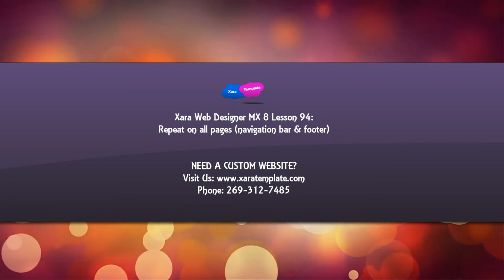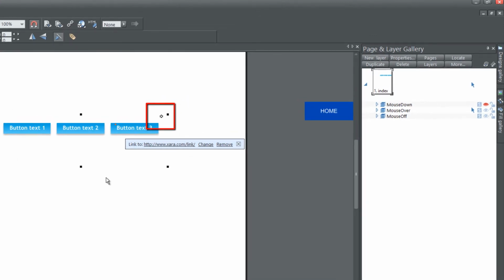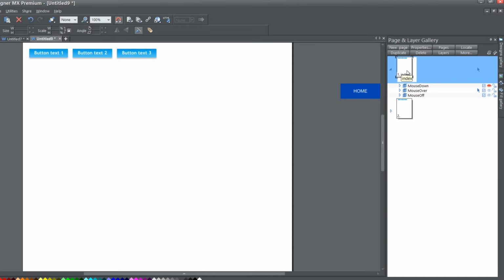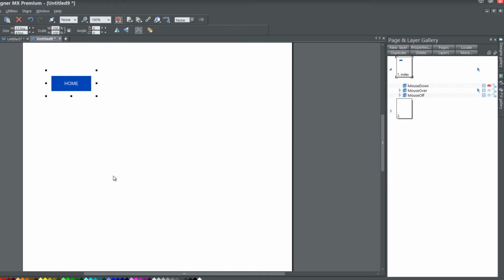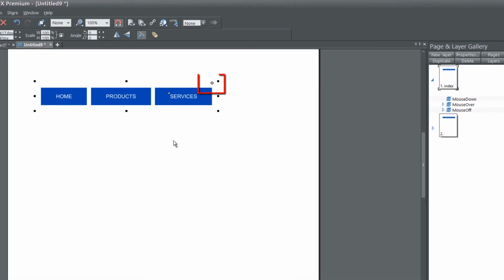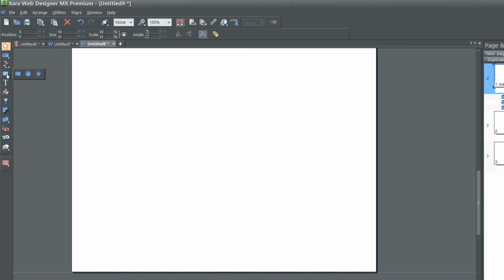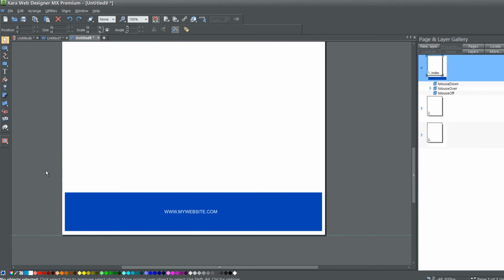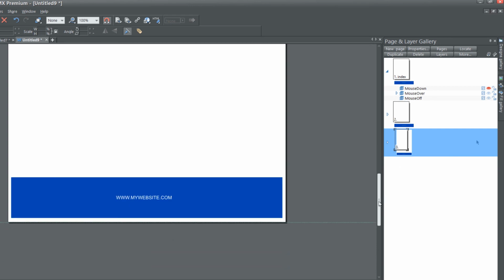Web Designer Tutorials for Xara Web Designer MX Premium 8 Tutorials - Repeat on all pages Lesson 94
Web Designer Tutorials for Xara Web Designer MX Premium 8 - This web design tutorials is in regards to a YouTube viewer request on how to repeat website elements such as navigation menu bar and footer. The repeat on all pages features will repeat objects on all pages even when you create a new page it will automatically show up on that new web page. Also any edits you make to the repeating objects will automatically change on all pages such as color, links, positioning and so on. Any object or element in your web design work space can be repeated it doesn't have to be a footer or navigation menu. If you need assistance using Xara Web Designer let us know and we will do our best to create web design tutorials to help you. Be sure to view some of our other web design tutorials on our web design channel for HTML web design because that will help you add some extra functionality to Xara Web Designer.